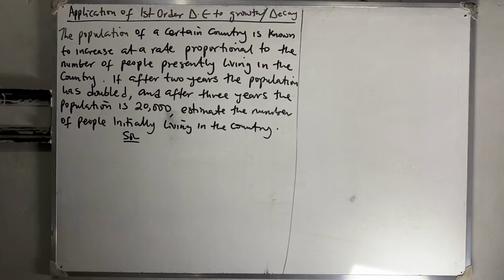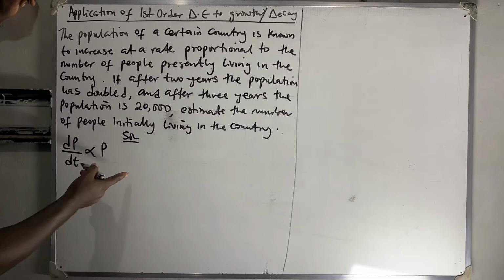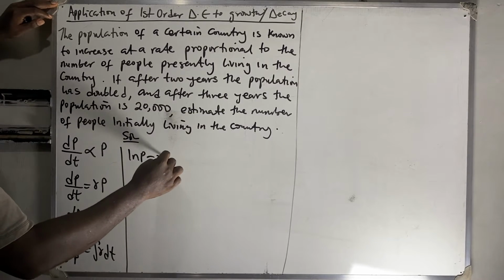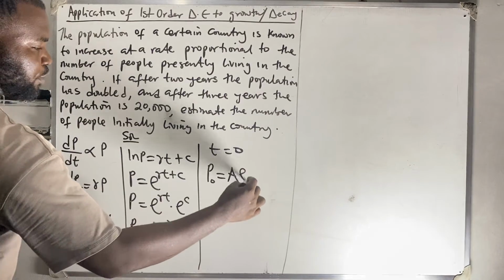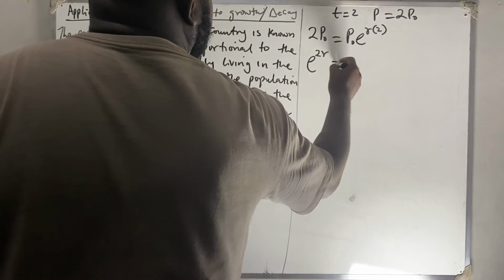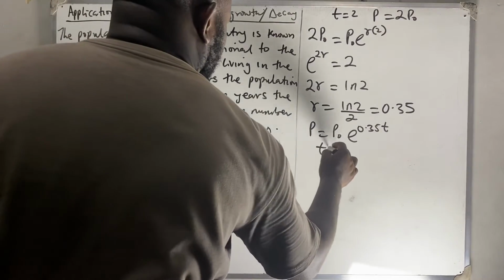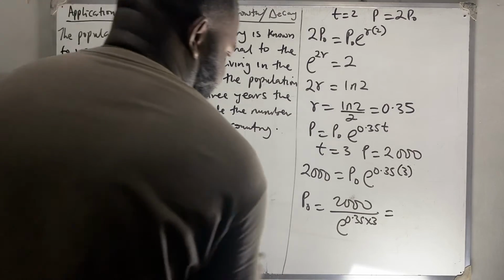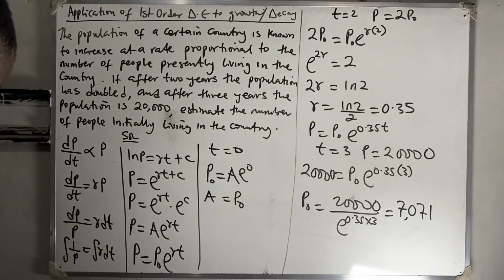Population Growth Solved Using Differential Equations | Find Initial Population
In this video, we solve a population growth problem using **first-order differential equations**. The population increases at a rate **proportional** to the current population — a classic case of **exponential growth**.

 📌 **Problem Summary:**

* Population doubles in 2 years
* After 3 years, population = 20,000
 * Find the **initial population (P₀)**

 🧠 What you’ll learn:
• Growth modeling using differential equations
• Solving separable differential equations
• Applying exponential growth formula: P(t) = P₀ \* e^(rt)
• Estimating initial values from given conditions

📈 Real-life applications in:
* Biology (population modeling)
* Finance (compound interest)
* Physics and Environmental Science

### 🏷️ **SEO Tags**

### 🔖 **Hashtags**

### ⏱ **Chapters (Timestamps)**

00:00 – Intro to Population Growth Problem
00:30 – Setting up the Differential Equation
01:20 – Solving the Equation Using Separation of Variables
02:15 – Deriving the Exponential Growth Formula
03:10 – Using the Doubling Condition
04:00 – Finding the Growth Rate (r)
05:00 – Calculating Initial Population
06:00 – Final Answer & Recap
06:30 – Outro & Subscribe